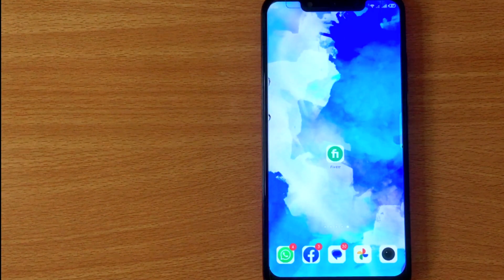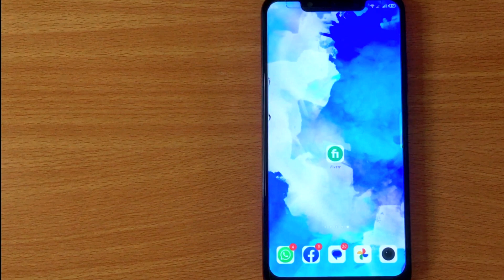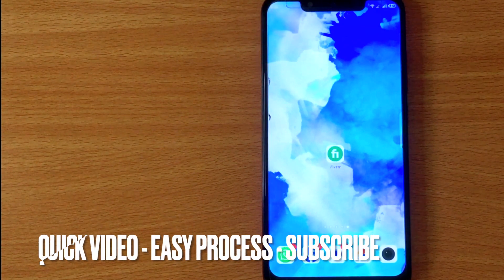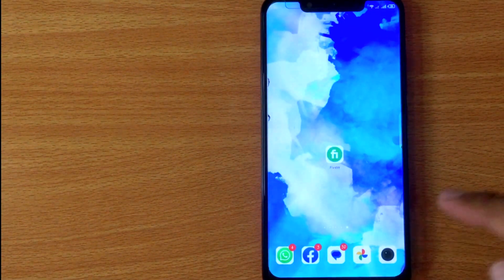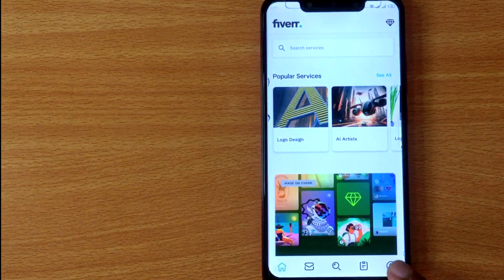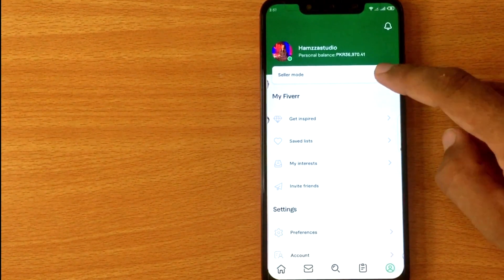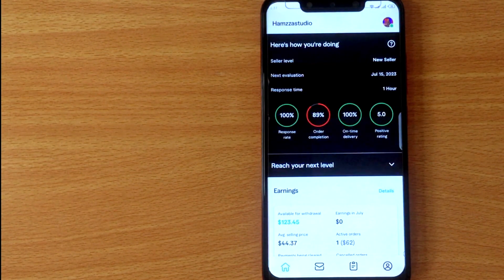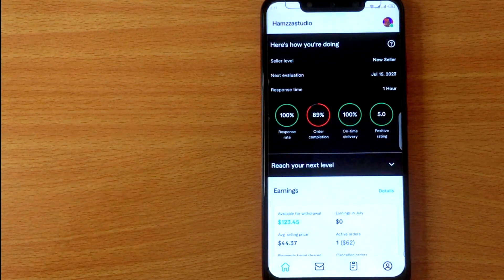✅ How To Turn On Seller Mode On Fiverr Mobile App 🔴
About this tutorial:

Fiverr is an online marketplace that connects freelancers with clients who need various services. It was founded in 2010 and has since become one of the largest platforms for freelancers worldwide.

On Fiverr, freelancers, known as sellers, offer a wide range of services, referred to as gigs. These services can include graphic design, writing and translation, video editing, programming, marketing, and much more. Sellers create gig listings with a fixed price and description of what they offer.
Get in touch!